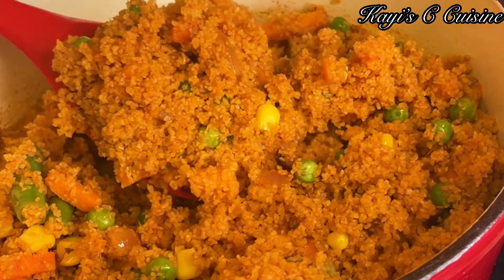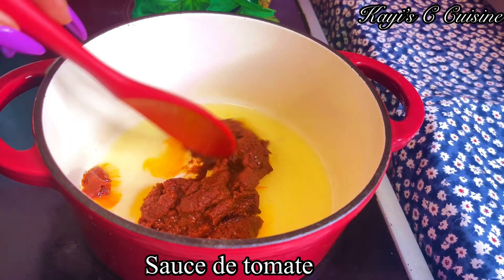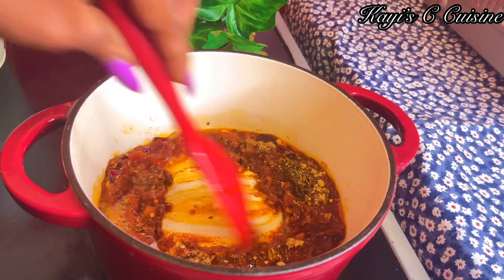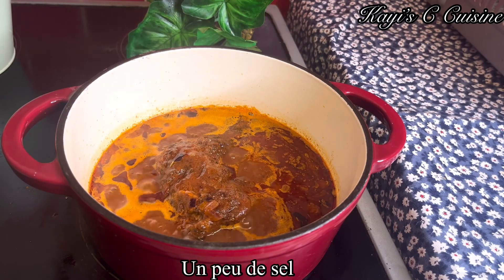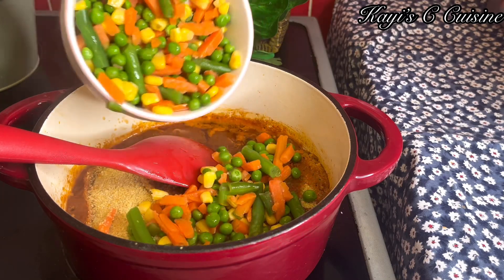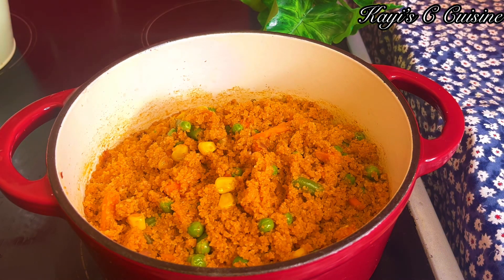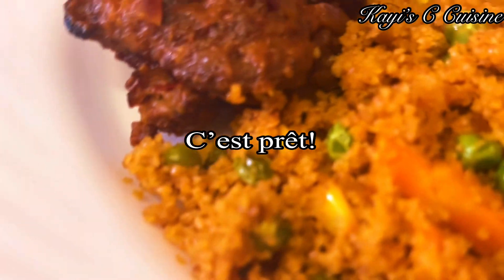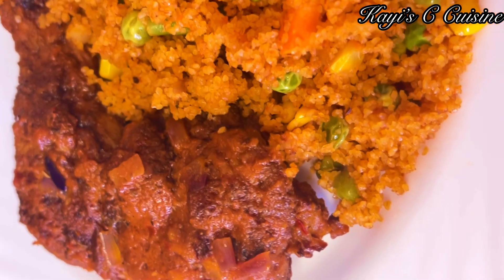How To Make Bulgur Wheat Jollof// A Very Easy And Quick Bulgur Recipe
Happy weekend foodies!
I am sharing my bulgur Jollof recipe with you in this video.Healthier and also very easy recipe

Ingredients
•1 grilled chicken leg
•1 medium bowl of fine bulgur
•1/2 chopped onion
•1 tsp garlic
•1 tsp ginger
•1 tsp oregano
•1 tsp cumin
•1 tsp rushed chillies
•Tomato sauce
•4 tbsp Oil